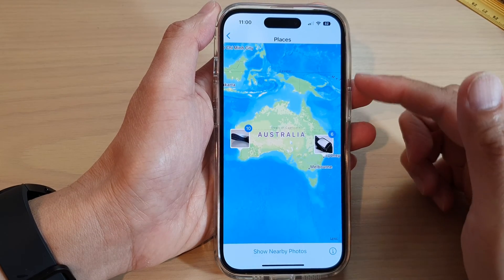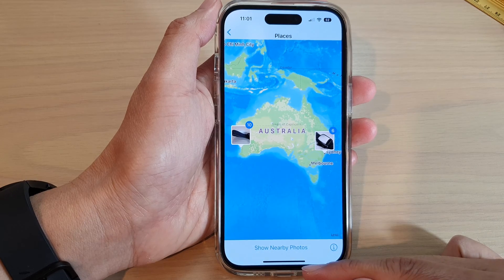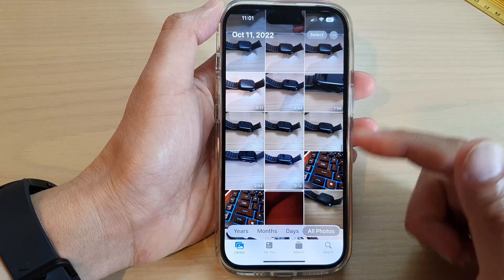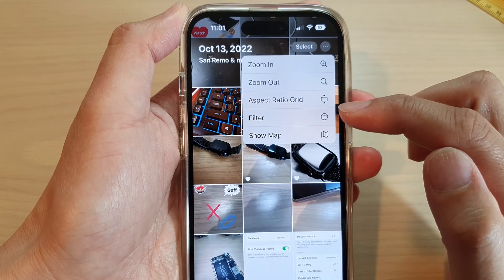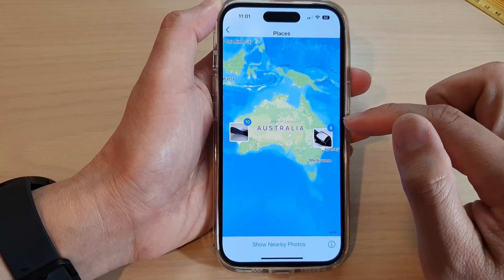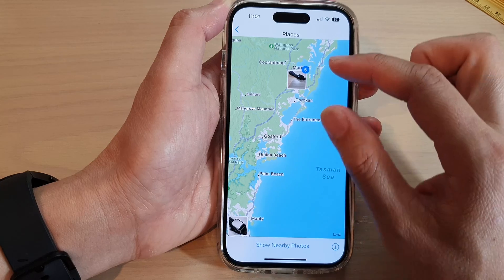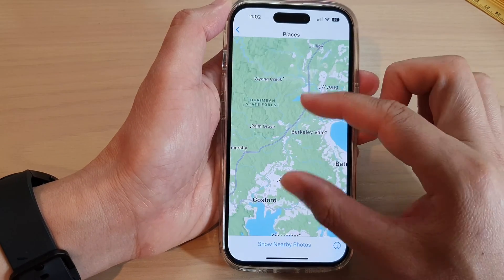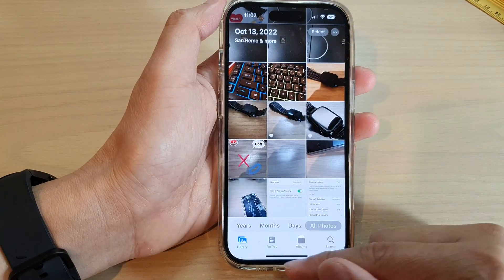iPhone 14's/14 Pro Max: How to Browse Photos By Places/Location On A Map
Learn how you can browse photos by places or location on a map on the iPhone 14/14 Pro/14 Pro Max/Plus.